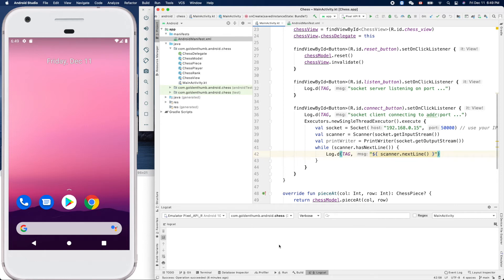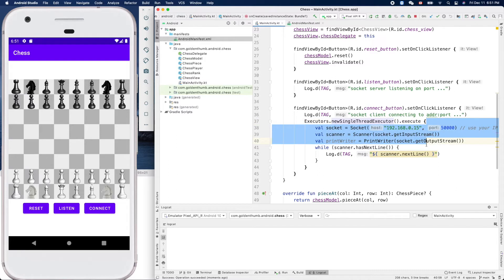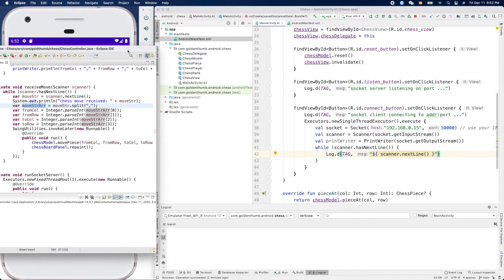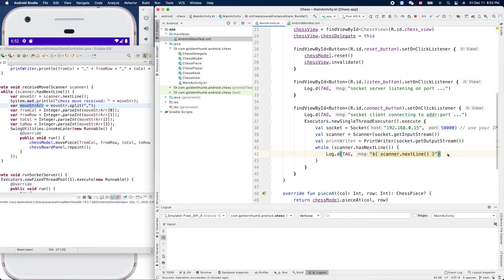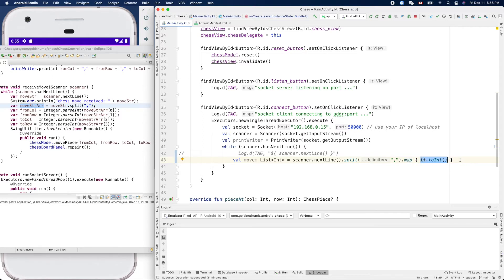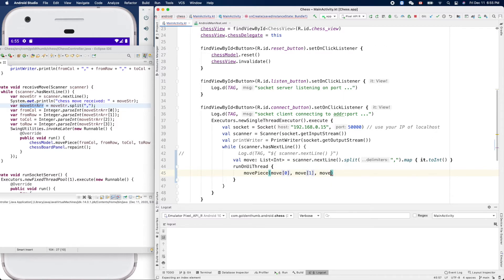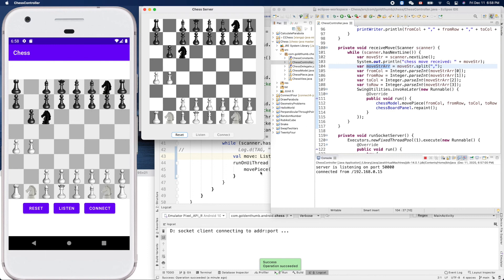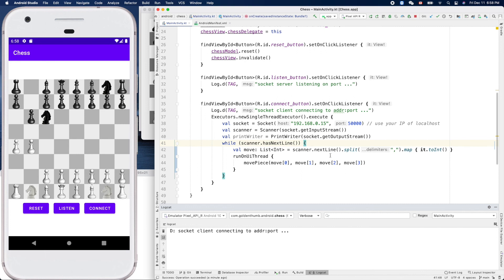Android Chess 030: Showing chess moves from socket on Android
Thanks to Kotlin, with just 4 lines of code, we get what we expect.

val move = scanner.nextLine().split(",").map { it.toInt() }
runOnUiThread {
    movePiece(move[0], move[1], move[2], move[3])